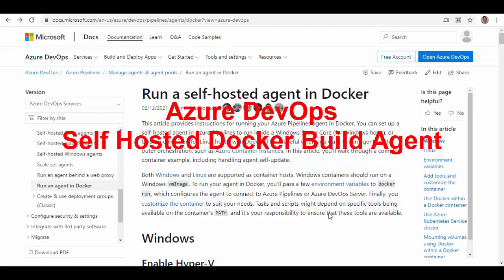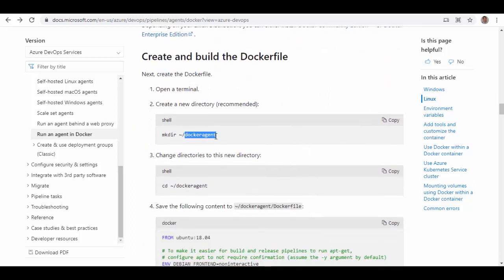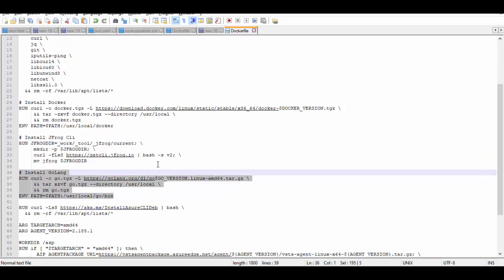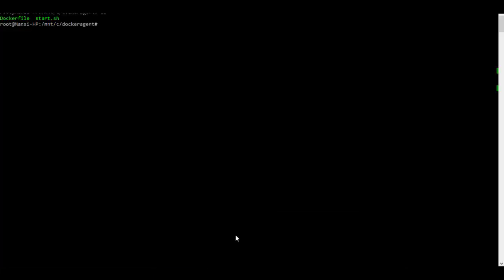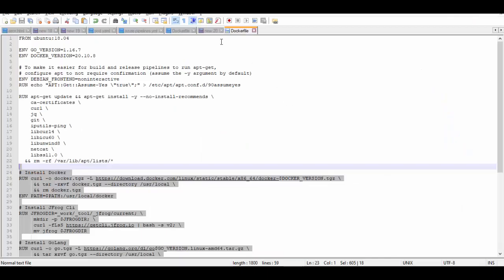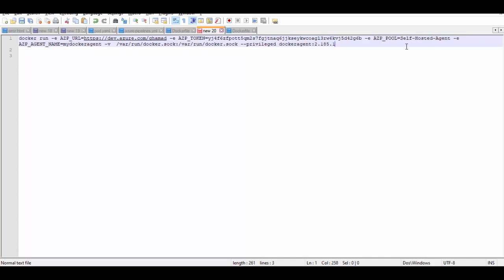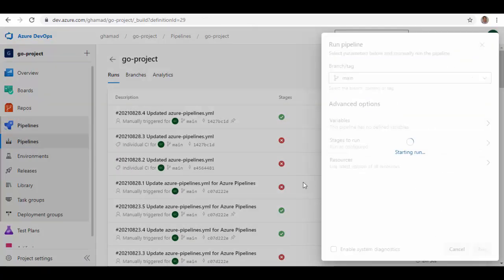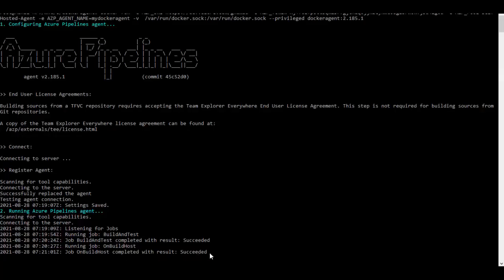Azure DevOps - Self Hosted Docker Build Agent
Run your Azure Pipelines agent in Docker.